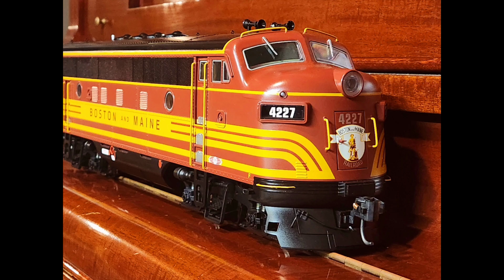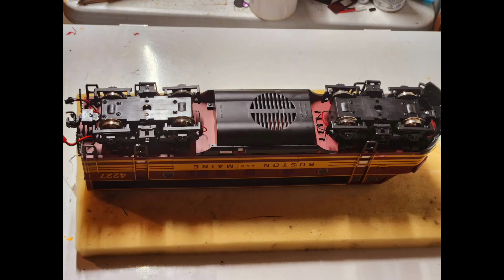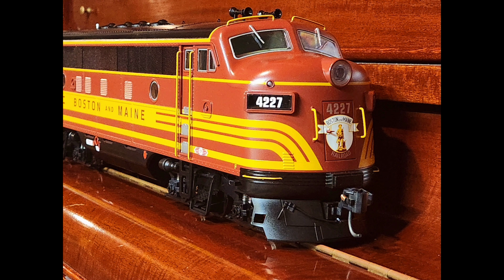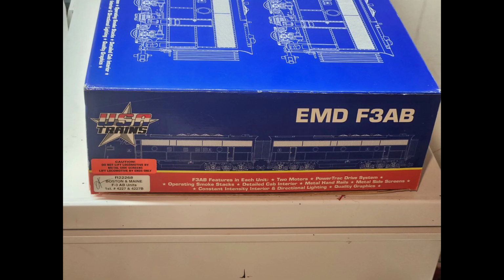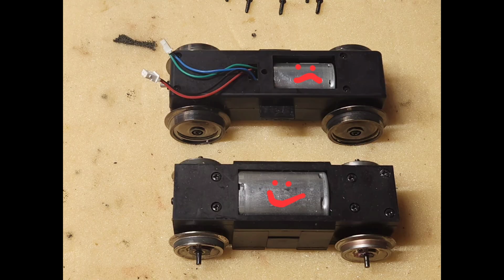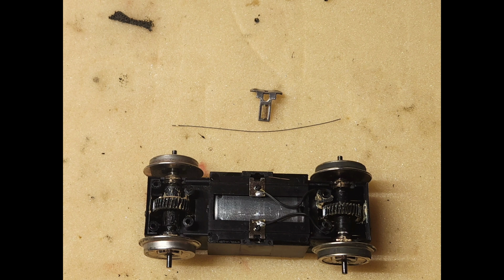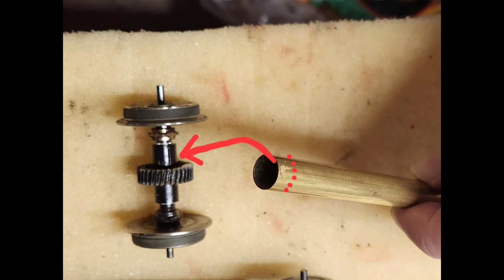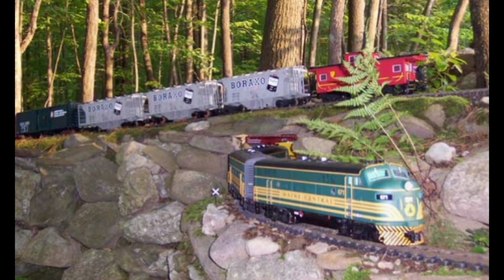G scale | USA Trains F3s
Rockwall Canyon Podcast #1 featuring USA Trains G scale F3 locomotives

B&M F3A engines pull Conway Scenic's Mountaineer and Valley train in imitation of 470 Railroad Club's recently restored B&M F7s.